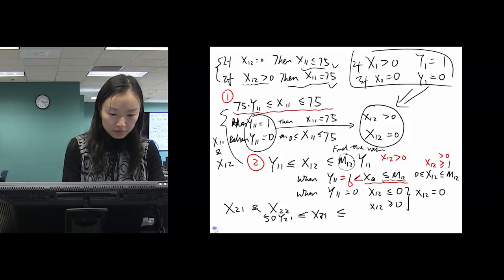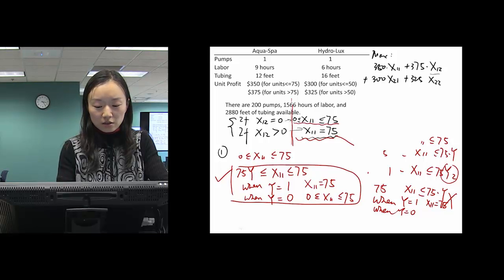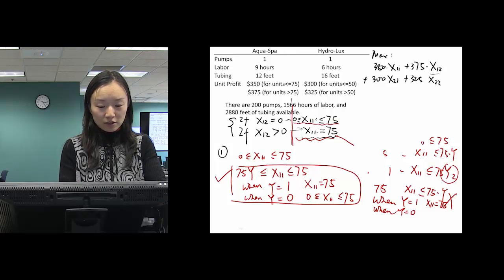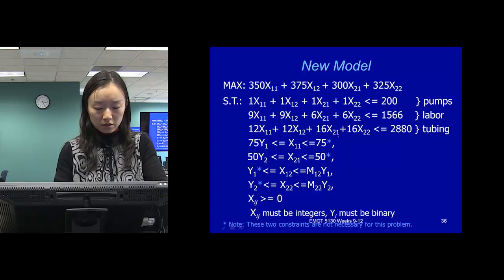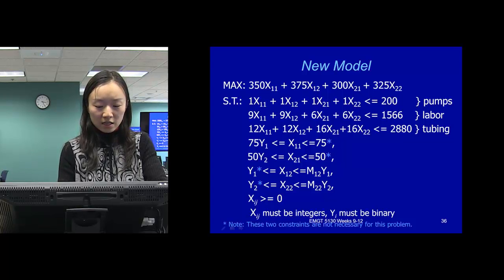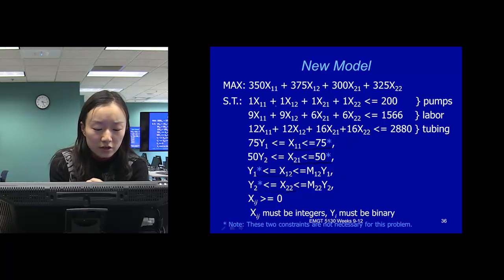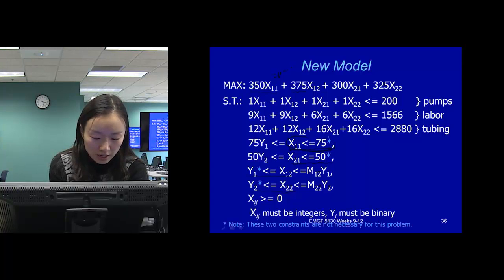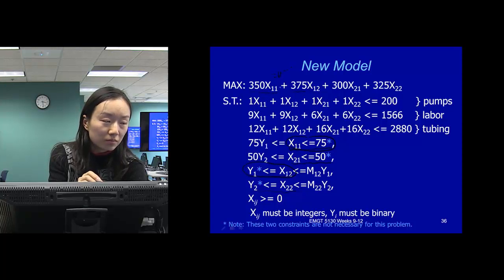Operations Research--The Learning Curve Problem (Part II--Summary)